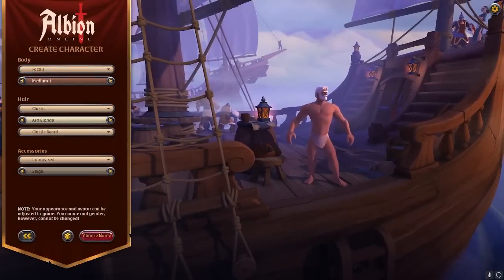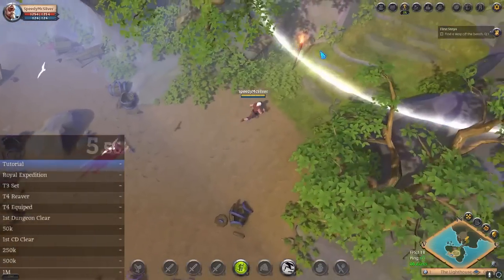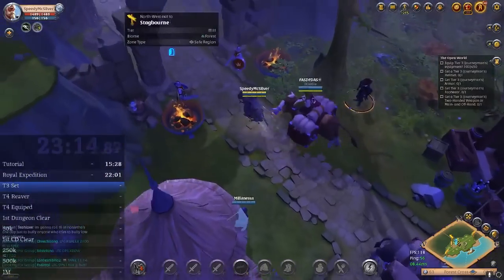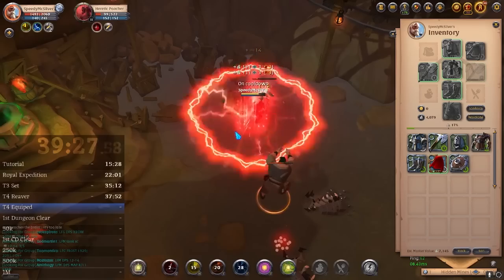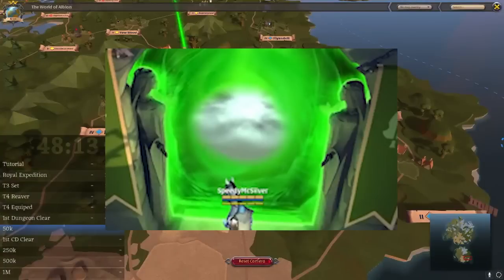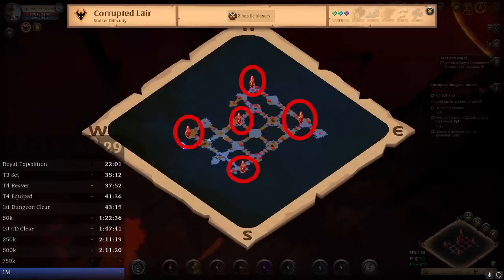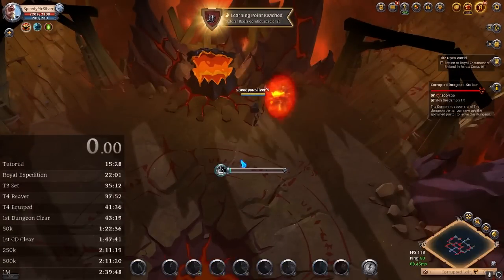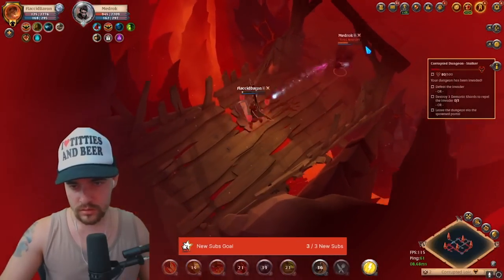Albion Online - New Player Guide to Get Rich Quick Solo - New Player to Millionaire - 2023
0:00 Giveaway
0:59 Intro
2:07 Speedrun / Guide
14:10 Results
14:53